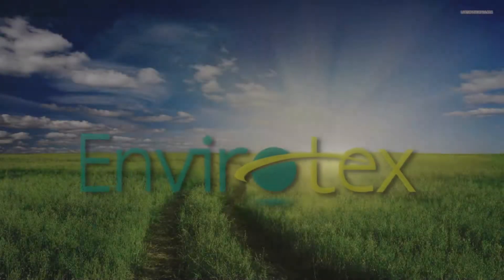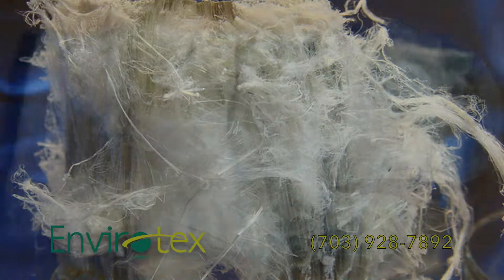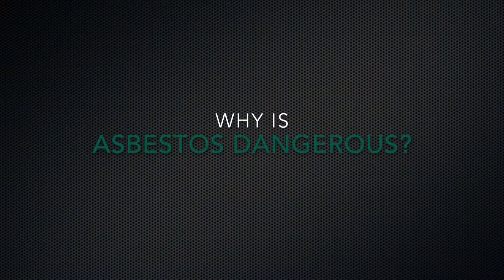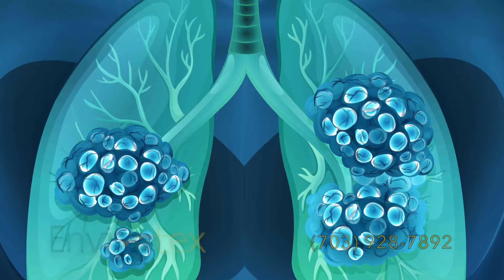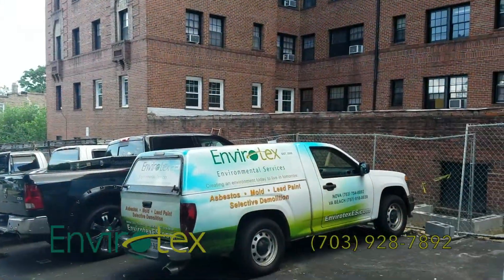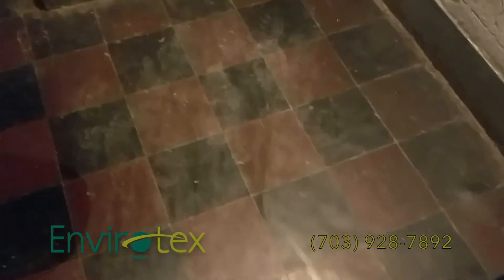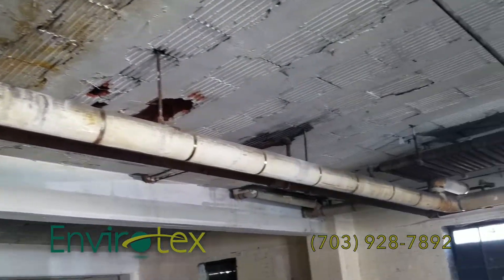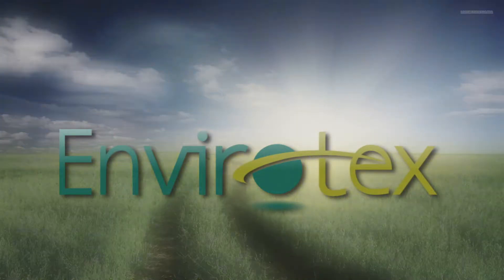How Do I Identify Asbestos in My Home or Business?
Envirotex works to safely identify, remove, and dispose of asbestos containing materials around the Northern Virginia and Washington, DC area. We utilize advanced testing and remediation technologies while relying on our experience and continuing education to ensure all hazardous materials are removed and disposed of properly.